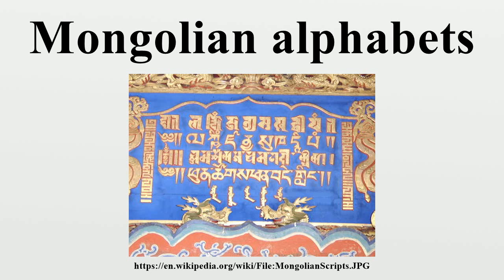Mongolian alphabets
Many alphabets have been devised for the Mongolian language over the centuries, and from a variety of scripts.The oldest, called simply the Mongolian script, has been the predominant script during most of Mongolian history, and is still in active use today in the Inner Mongolia region of China.

Image-Copyright-Info
Image is in public domain
Author-Info:   Original uploader was Gantuya eng at en.wikipedia
Image-Copyright-Info